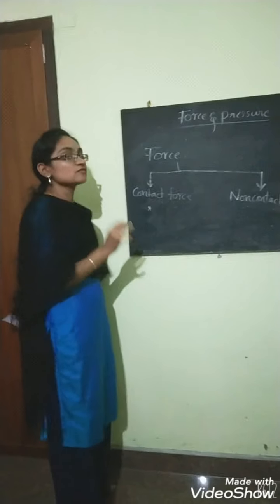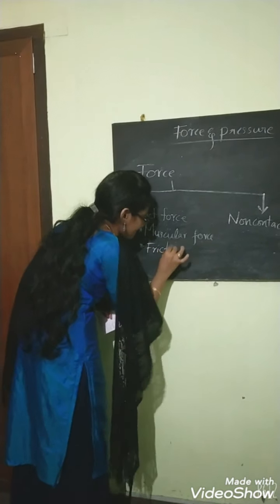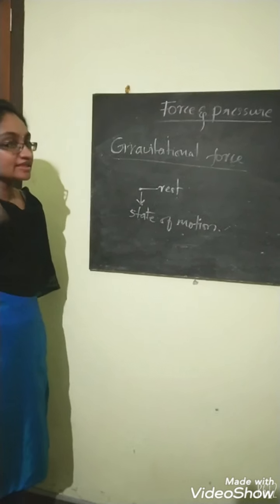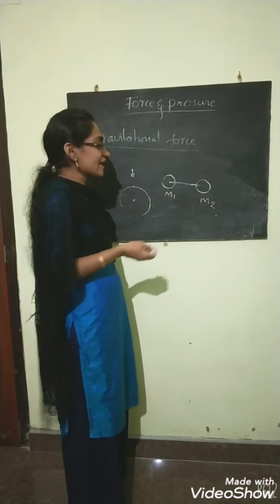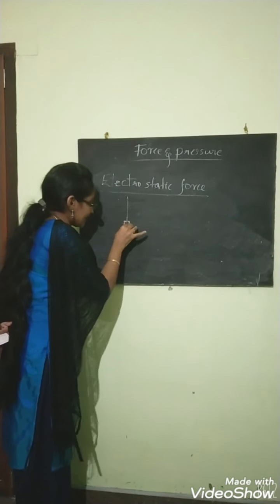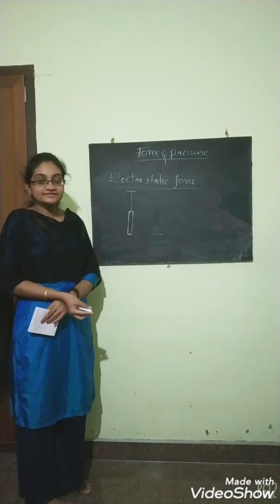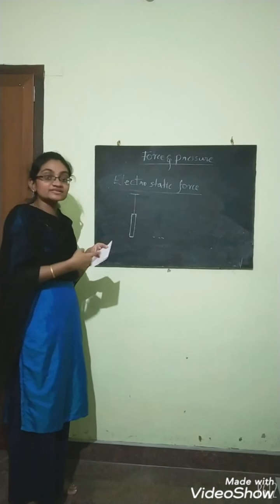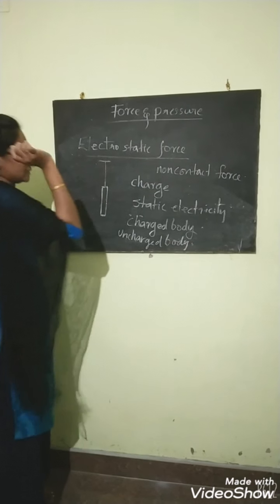Electrostatic and gravitational force physics (class 8) cbse syllabus part 3